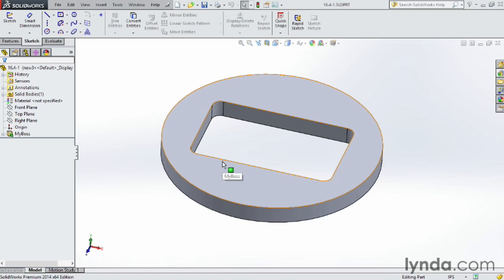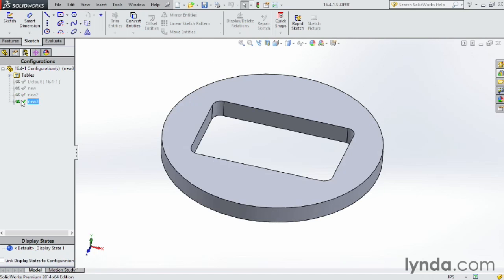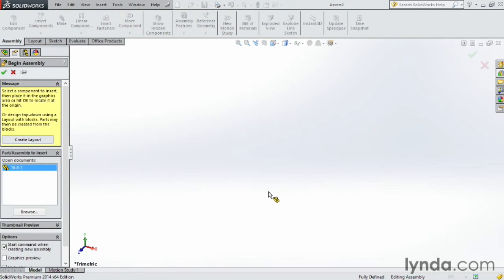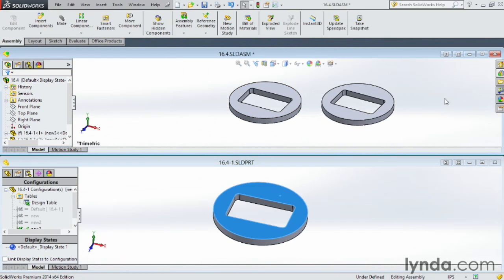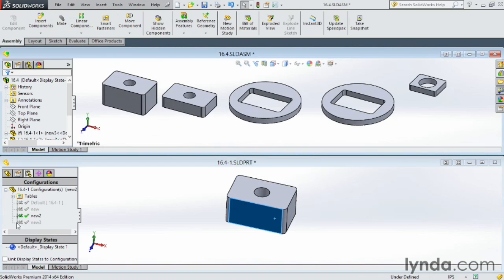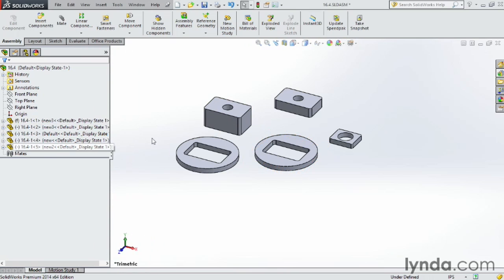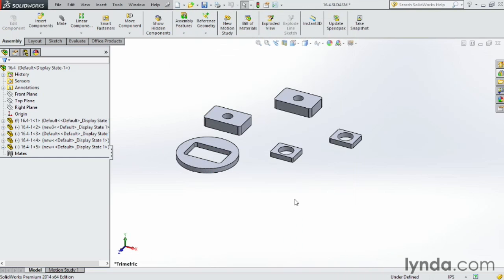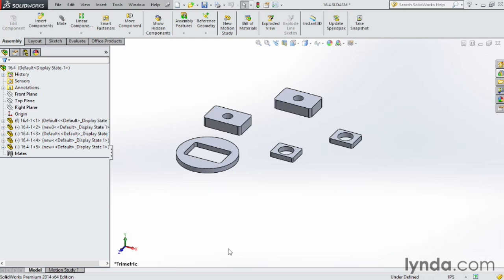SolidWorks 2014 Essential Training # 16 04 configs